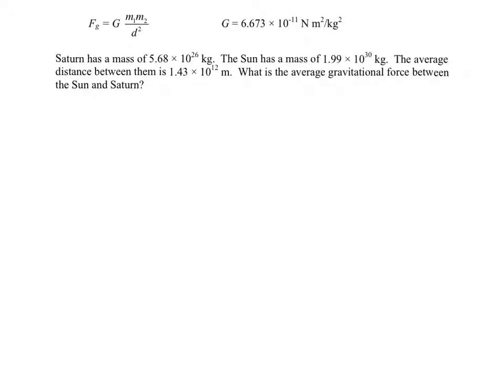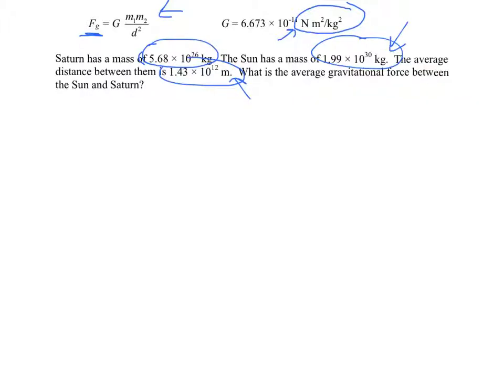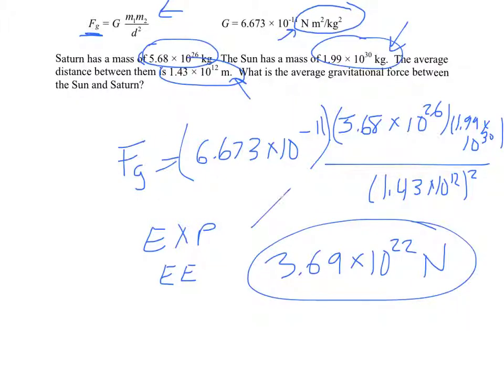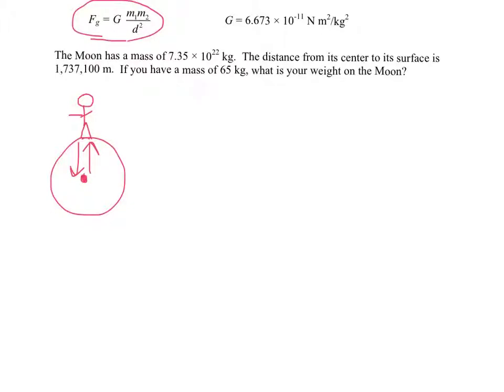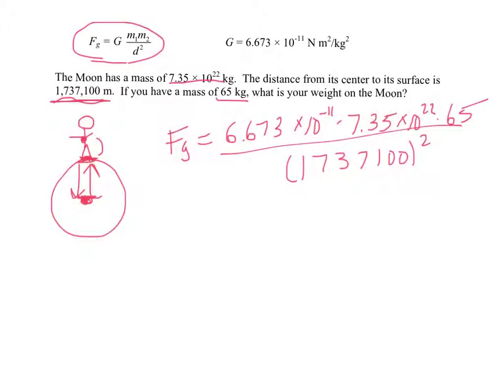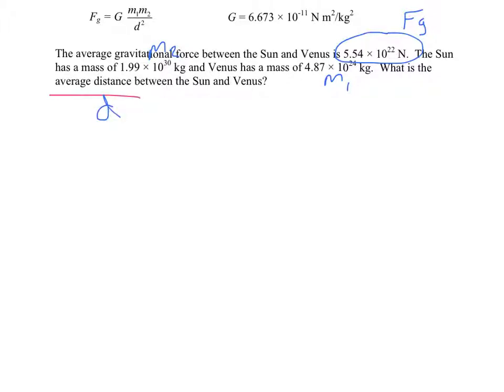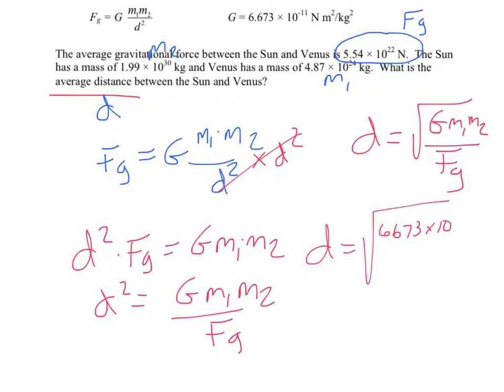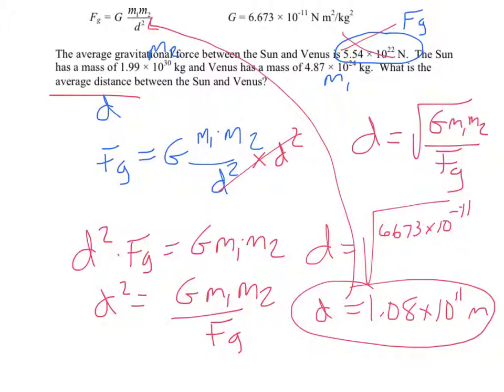Using Newton's Law of Universal Gravitation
Worksheet N-6 Set B:  Doing calculations with the Universal Gravitation equation